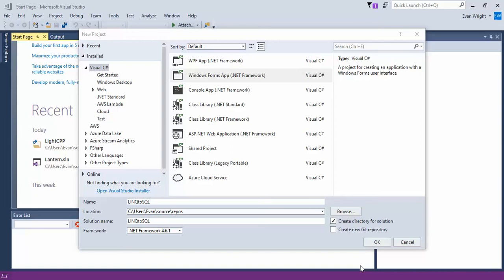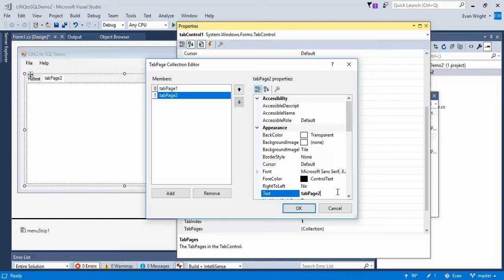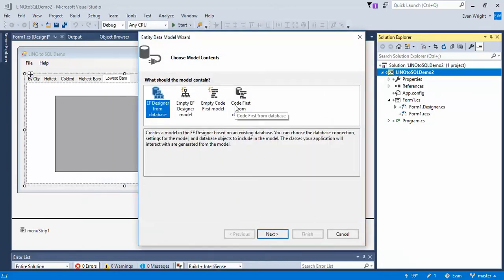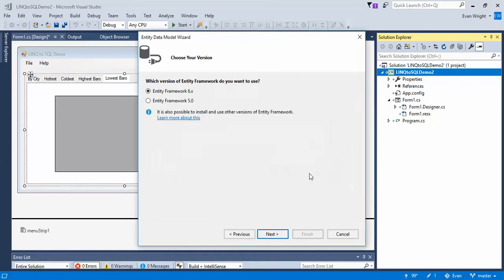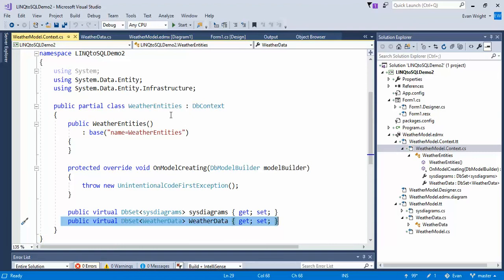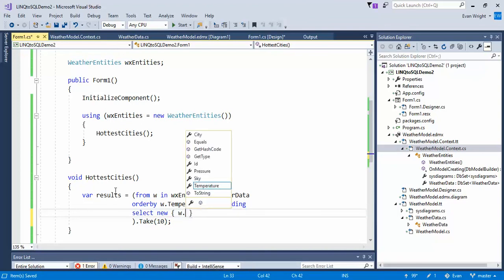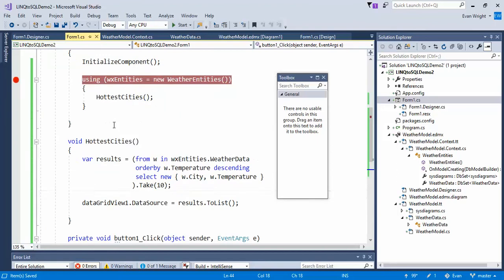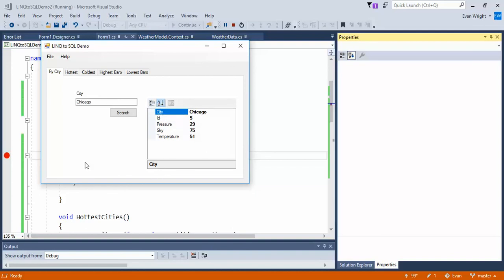Linq to SQL Weather DB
Creating a Form application that  connects to a  SQL Server DB (well, actually,  and MDF file)